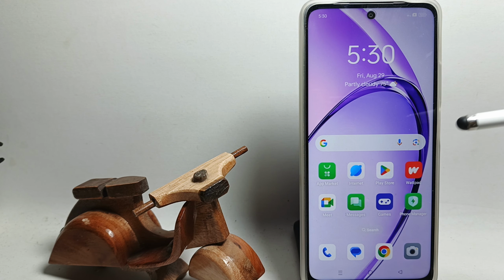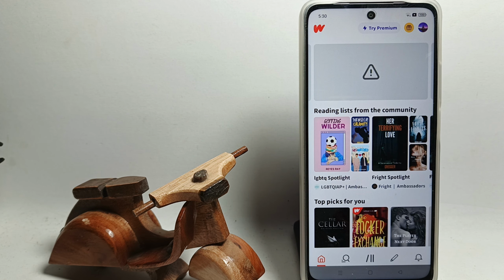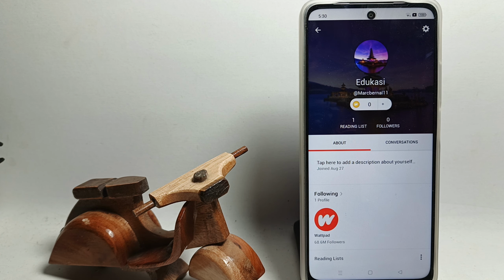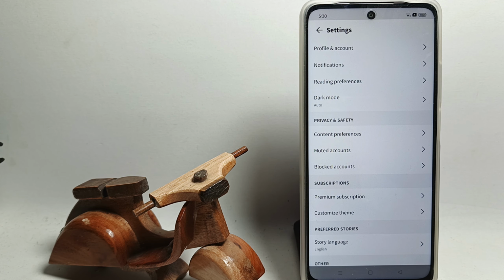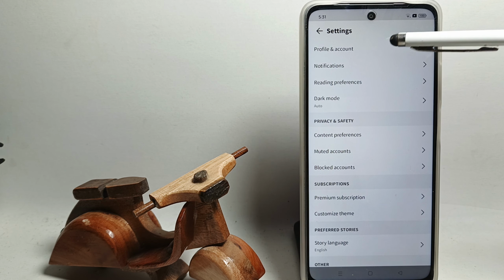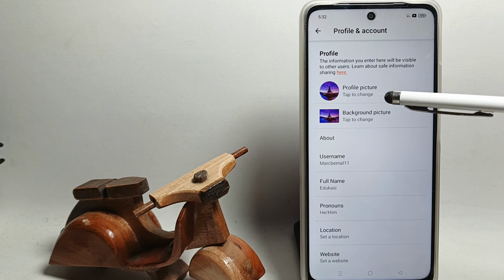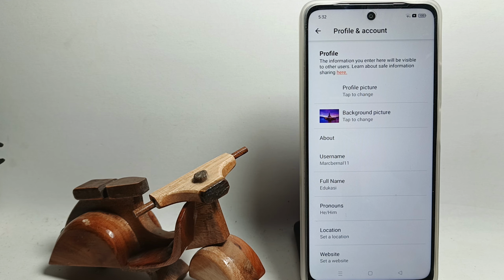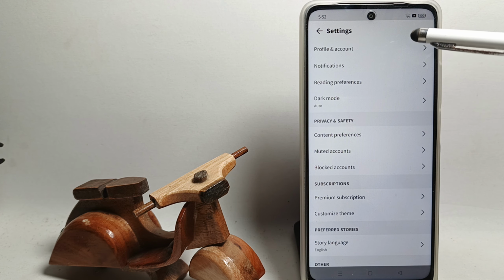How To Change Profile Picture In Wattpad App